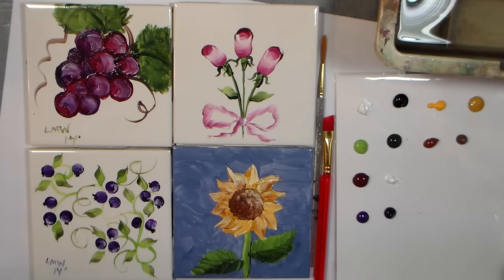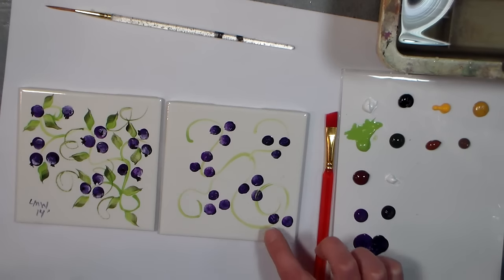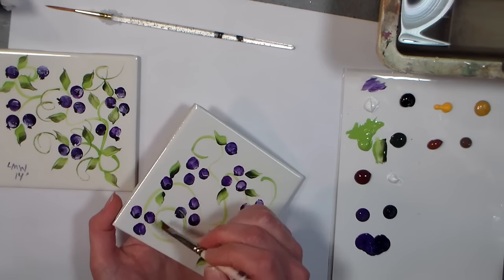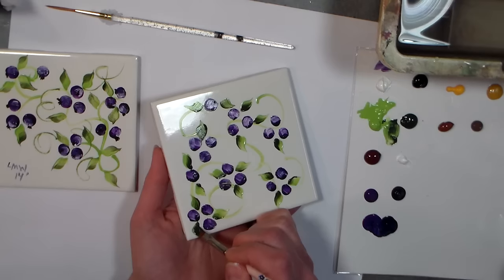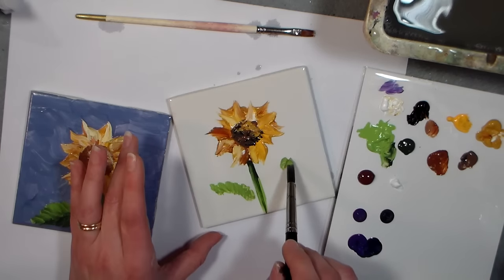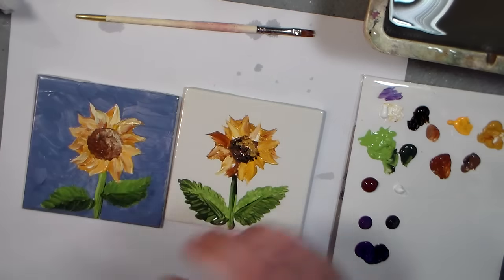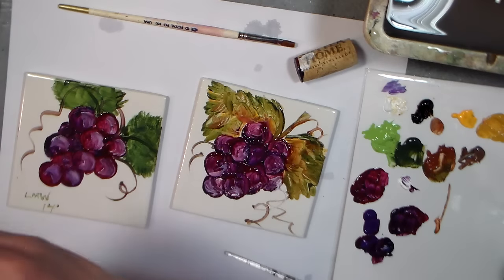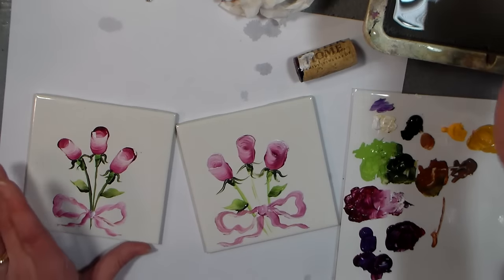Painting Ceramic Tiles with Folk Art Enamels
Learn to paint rose buds, blueberries, sunflowers and grapes on glazed ceramic tiles from the home improvement store using Folk Art Acrylic Enamel paint.

The colors I am using are:
#4001 Wicker white
#4032 Licorice
#4026 Midnight
#4029 Violet Pansy
#4019 Fresh Foliage
#4022 Thicket
#4007 Berry Wine
#4015 Yellow Ocher
#4016 School Bus
#4013 Coffee Bean

To make the ceramic permanent and washable let it air dry for 21 days or let it dry 24 hours than bake in a home oven for 30 minutes at 350F or 177C.